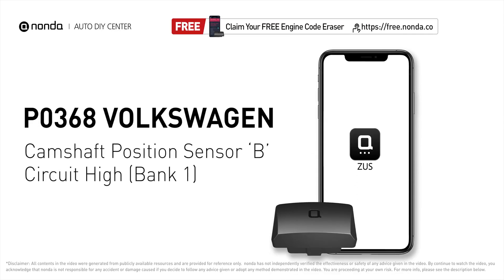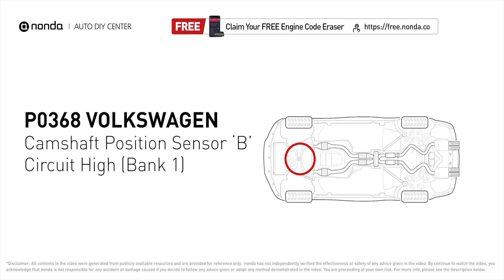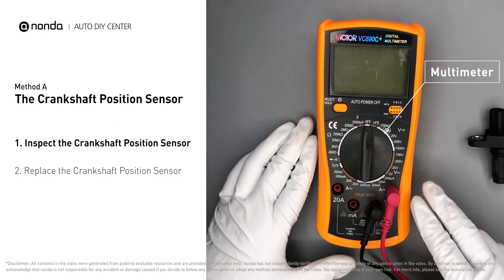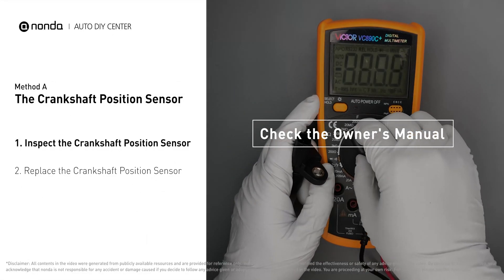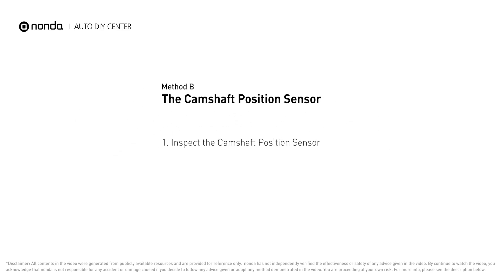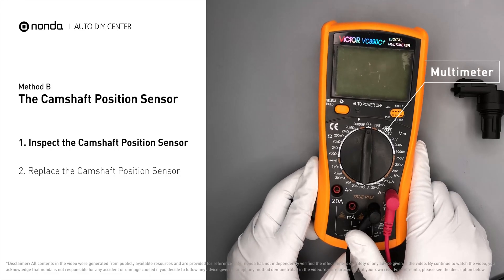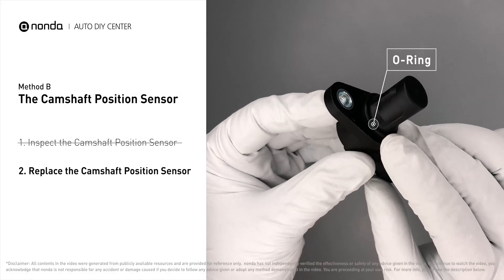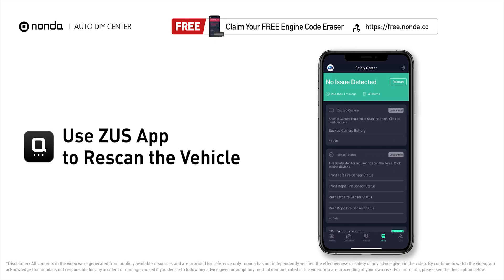How to Fix VOLKSWAGEN P0368 Engine Code in 3 Minutes [2 DIY Methods / Only $9.86]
Claim your FREE engine code eraser

Engine Code VOLKSWAGEN P0368: Camshaft Position Sensor ‘B’ Circuit High (Bank 1). It means that the engine control module detected the engine camshaft position sensor circuit is not within specifications.  The Crankshaft Position Sensor. The Camshaft Position Sensor. Multimeter.
 How to test The Crankshaft Position Sensor. How to test The Camshaft Position Sensor. .Tips and tricks for testing and replacing the Crankshaft Position Sensor in your car and fixing code VOLKSWAGEN P0368. Tips and tricks for testing and replacing the Camshaft Position Sensor in your car and fixing code VOLKSWAGEN P0368.

Fix Engine Code VOLKSWAGEN P0368 Easy DIY Method A | The Crankshaft Position Sensor
1. Inspect the Crankshaft Position Sensor
2. Replace the Crankshaft Position Sensor

Fix Engine Code VOLKSWAGEN P0368 Easy DIY Method B | The Camshaft Position Sensor
1. Inspect the Camshaft Position Sensor
2. Replace the Camshaft Position Sensor

0:00 What is VOLKSWAGEN P0368
0:34 Method A - The Crankshaft Position Sensor
1:29 Method B - The Camshaft Position Sensor
2:28 Claim a FREE Engine Code Eraser